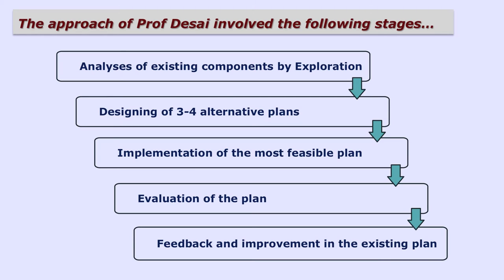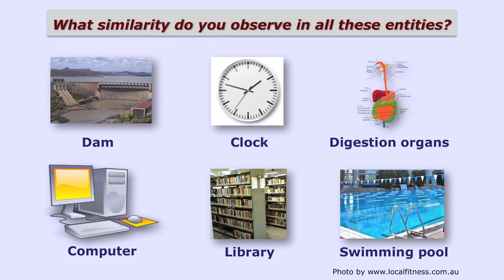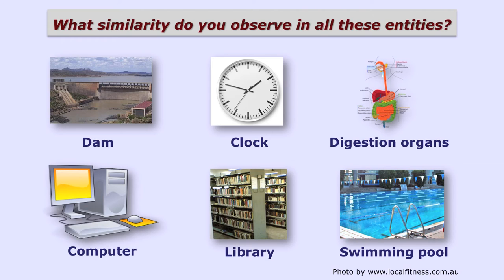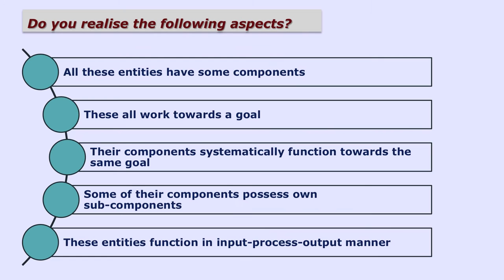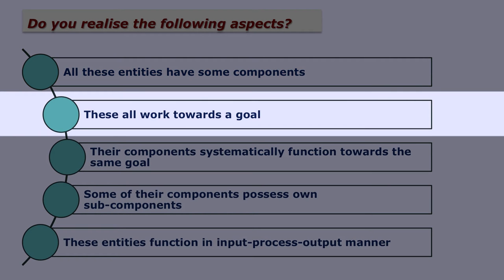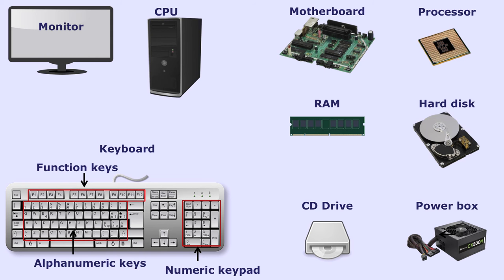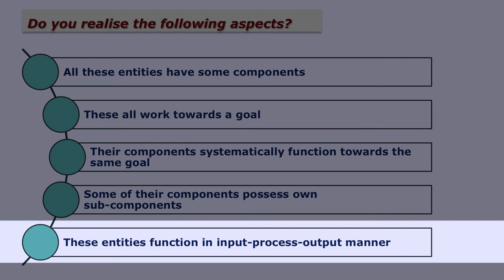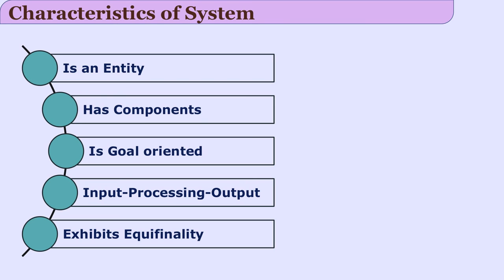Systems Approach by Dr. Jayashree Shinde